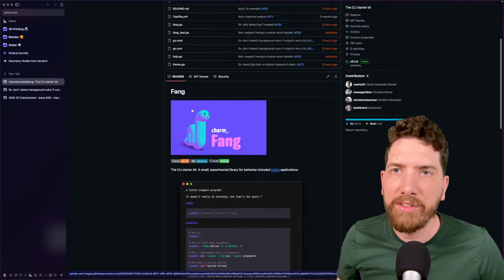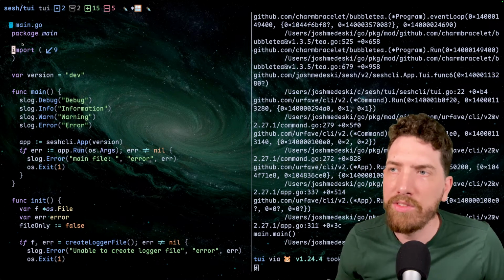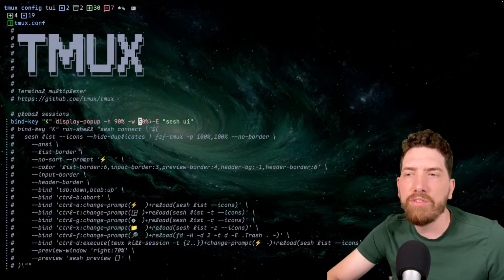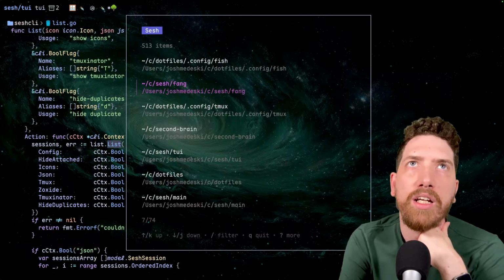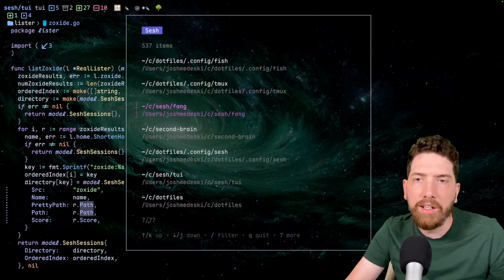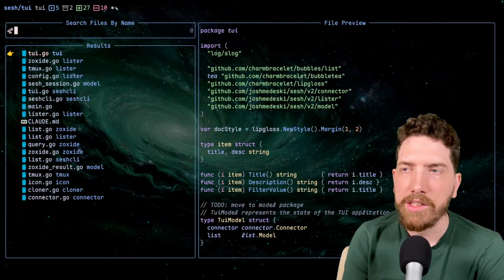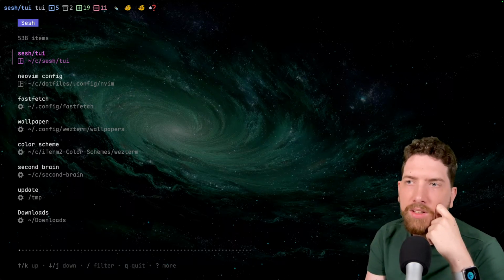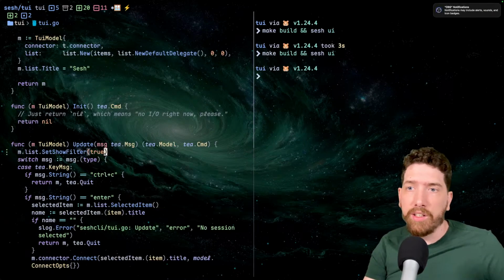Building a TUI for Sesh (Part 2)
It's time to build a terminal UI for my tmux session manager, sesh.